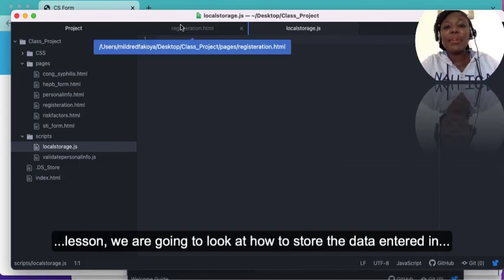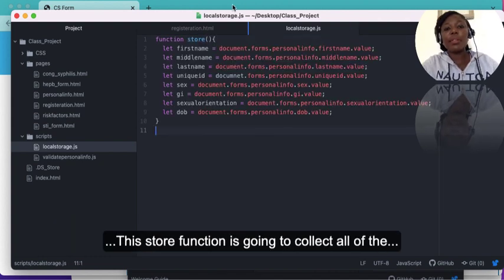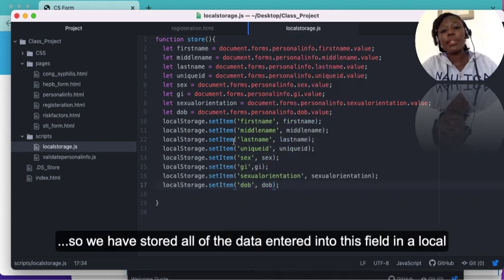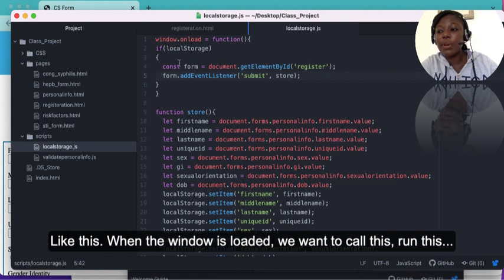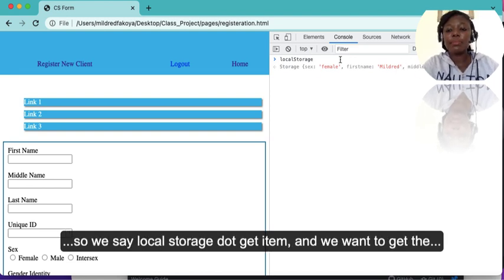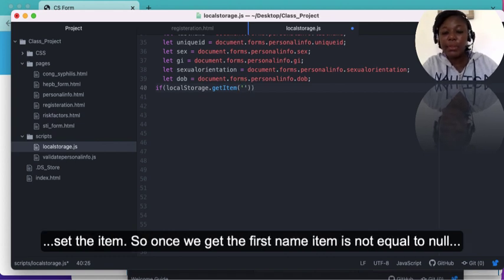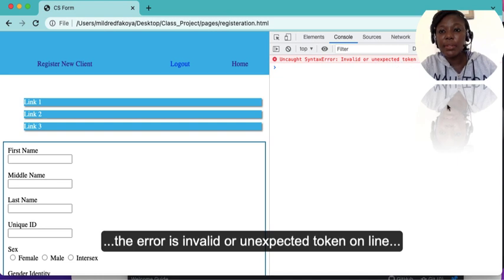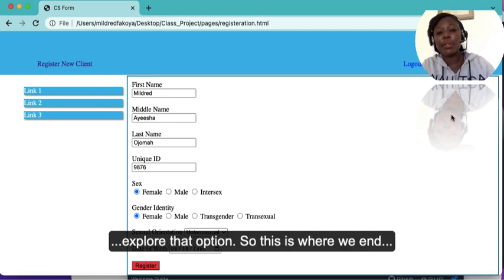Week 19-Lesson 3 :Client Side Storage